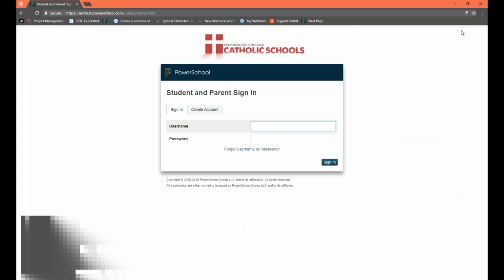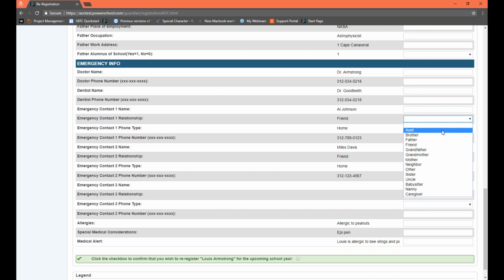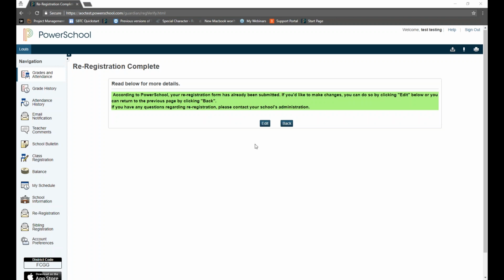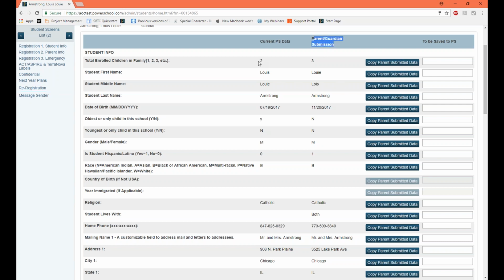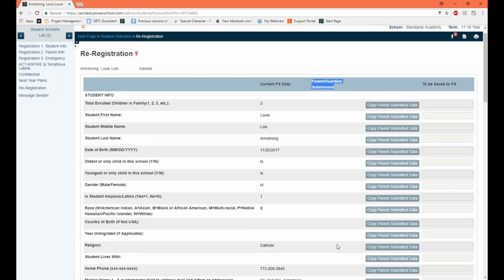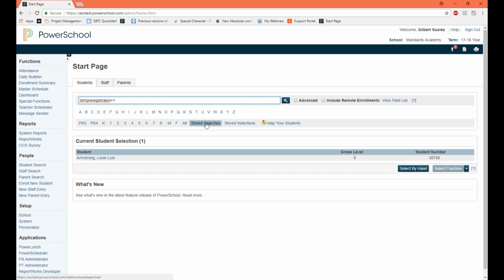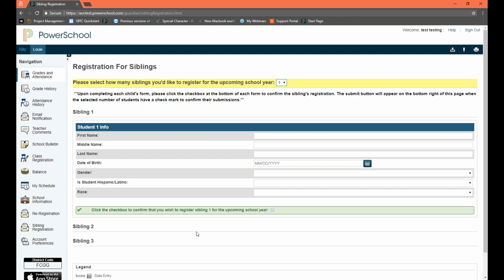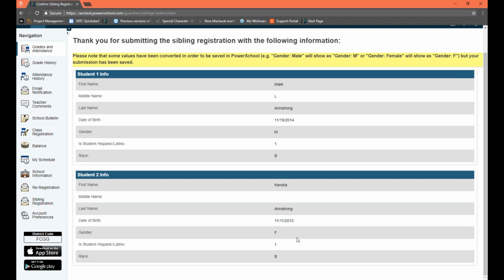PowerSchool Re Registration and Sibling Registration Pilot